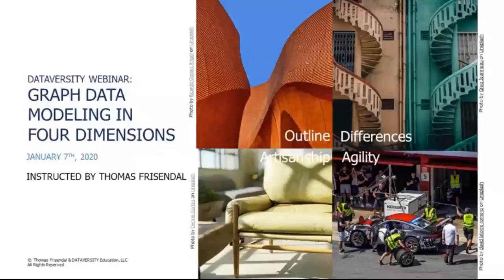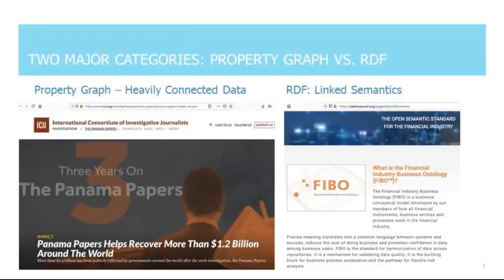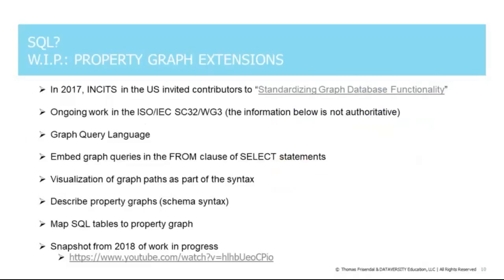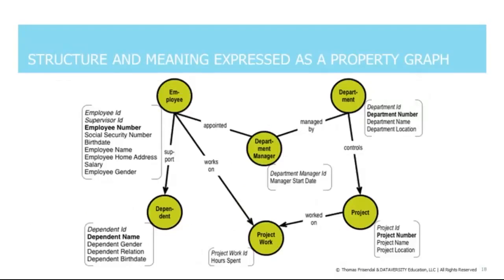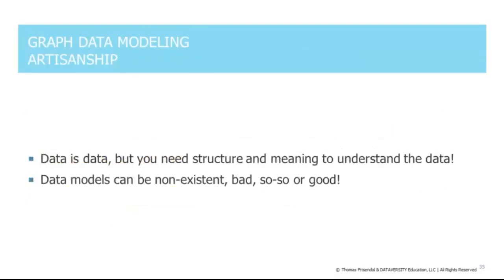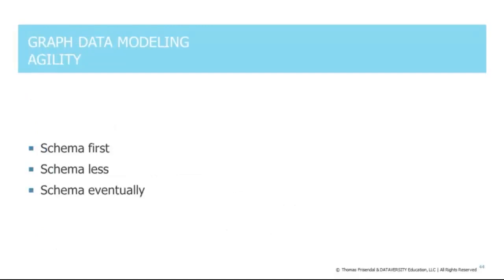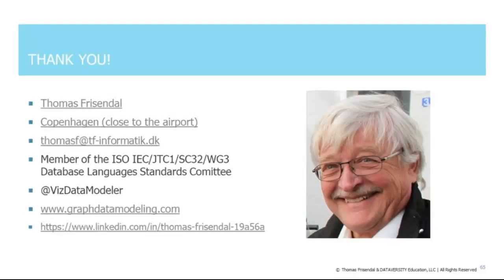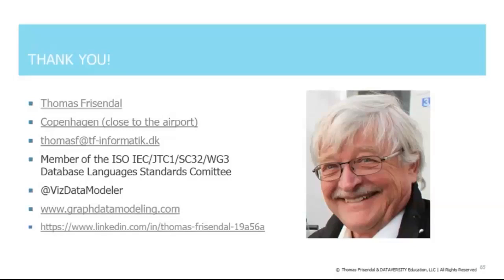Webinar: Graph Data Modeling in Four Dimensions – Outline, Differences, Artisanship, Agility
Thomas Frisendal explores all aspects of Graph Data Modeling.